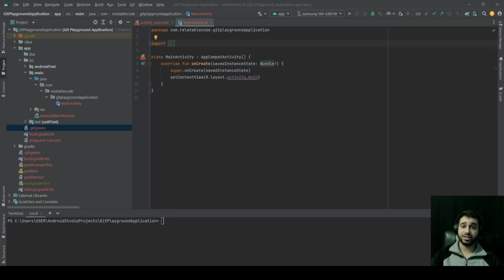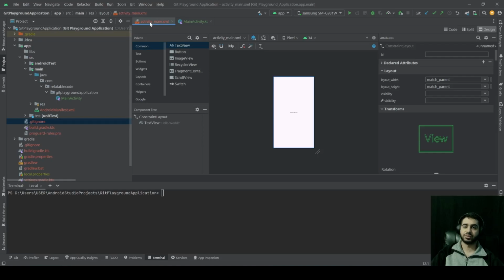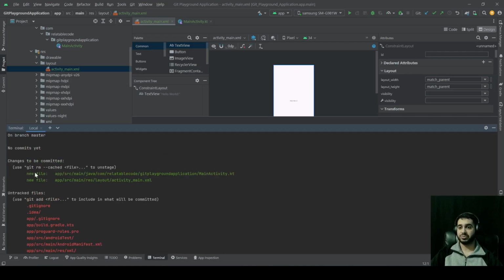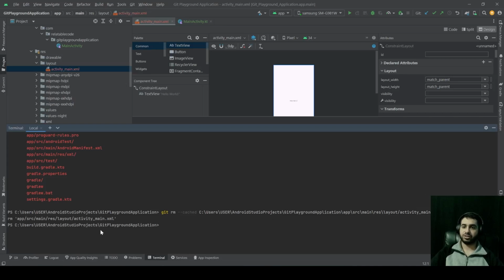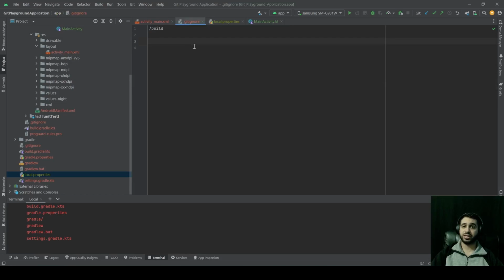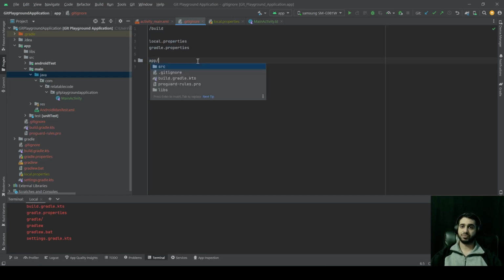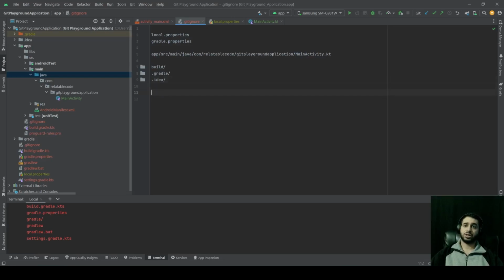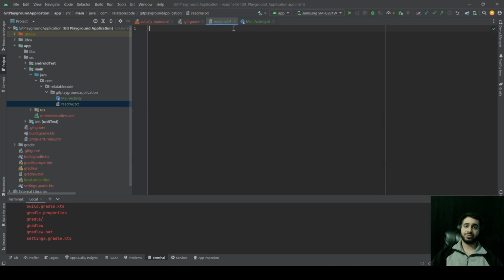Git: File Tracking & gitignore (3)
Unlock the full potential of Git in your Android Studio projects with our comprehensive guide. In this tutorial, we dive deep into the essentials of file tracking, untracking, and effectively utilizing the .gitignore file to streamline your development process. Whether you're a beginner or an experienced developer, our step-by-step walkthrough will empower you to manage your project's version control like a pro.

Learn how to track new files, untrack files without deleting them, and configure your .gitignore to ignore certain files and directories, ensuring a clean and efficient workflow. We'll provide practical examples within the Android Studio environment, making it easier for you to apply these practices to your real-world projects.

Key Topics Covered:

Introduction to Git tracking in Android Studio
How to untrack files without removing them from your local directory
Creating and managing your .gitignore file for optimal project setup
Practical examples and best practices for efficient version control
This tutorial is designed for Android developers looking to enhance their version control practices with Git. Whether you're working on personal projects or collaborating in a team, these skills will significantly improve your coding workflow.

Leave your questions and feedback in the comments below, and let's grow our development skills together!